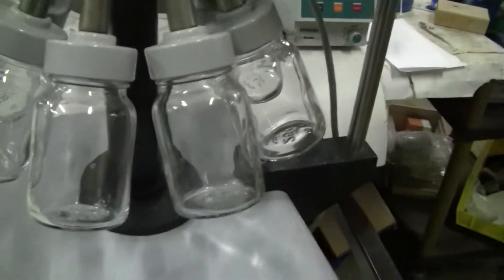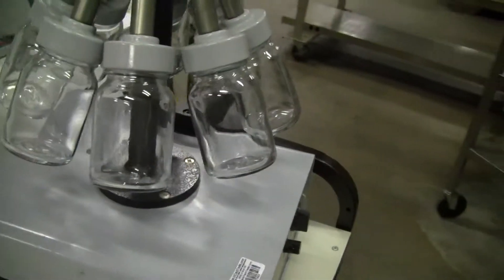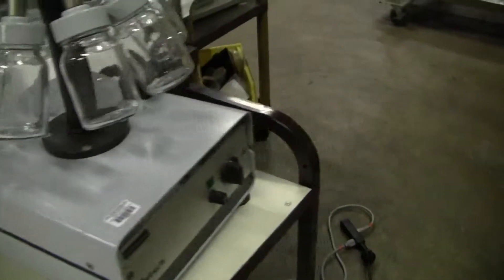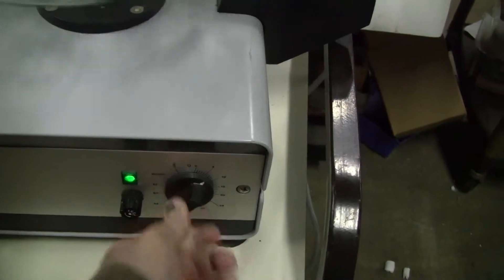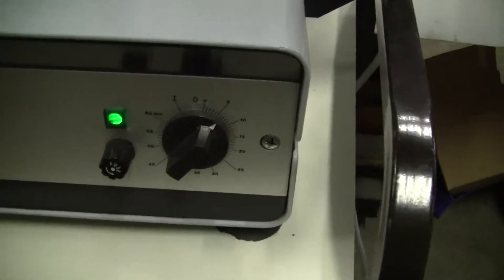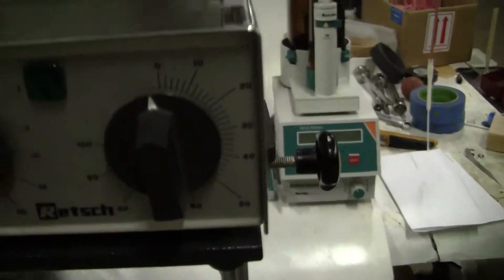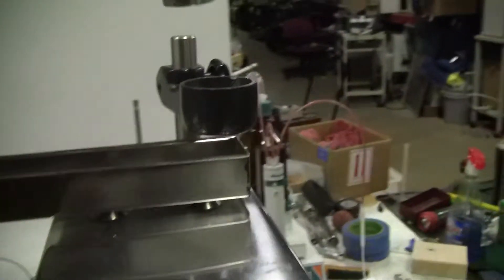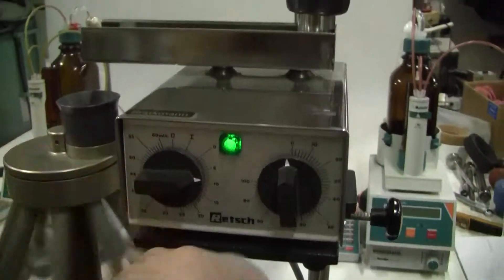Retsch PT100 Sample Divider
Retsch Sample Divider PT100, Rotating divider, Material feed and dividing processes take place automatically, without interruption and without loss of material. 8 Divisions, Time setting: 1 to 60 min. or continuous, Batch size: 5000 ml. Container volume: 100 250 or 500 ml jars.(Item K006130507)